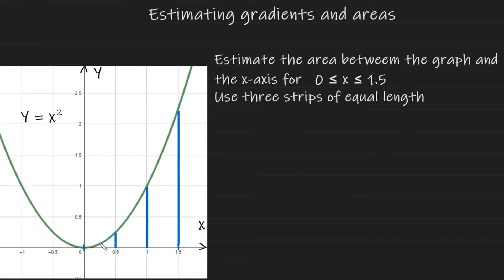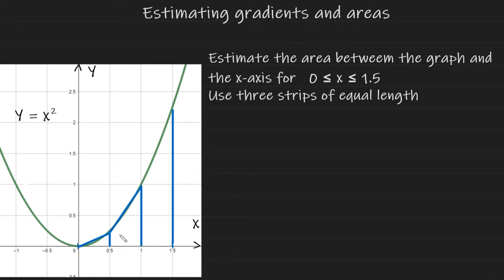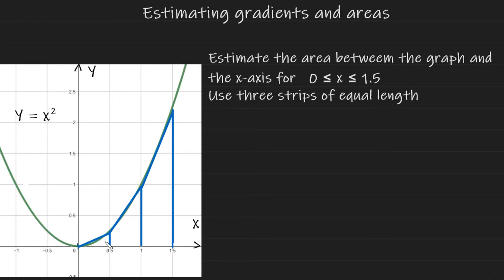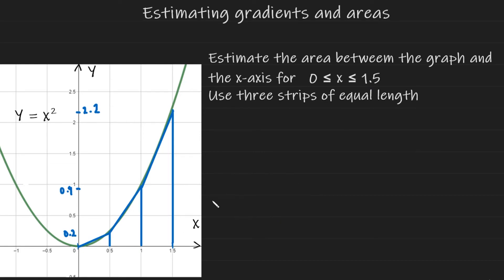Estimating gradients and areas - GCSE Maths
Learn how to estimate gradients and areas of graphs.
Learn how to interpret them too.

We hope you gain knowledge and a deeper understanding of this topic by watching this video.